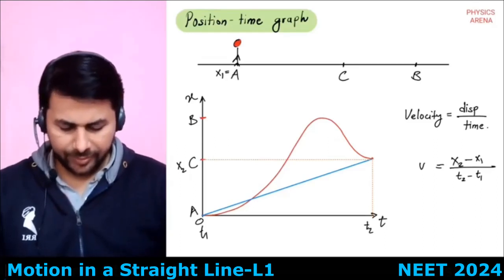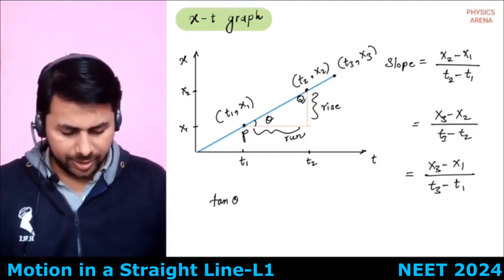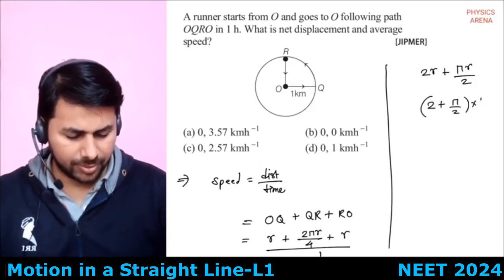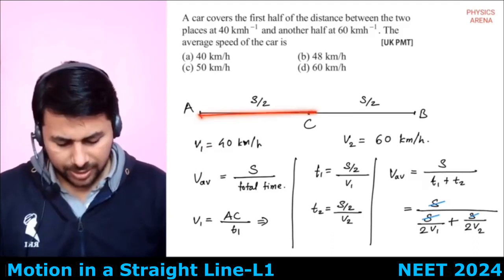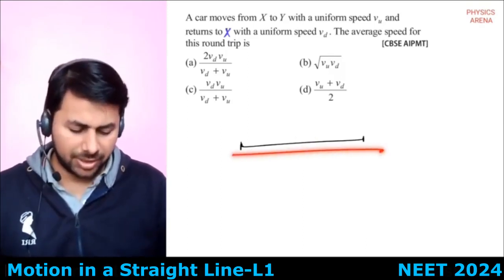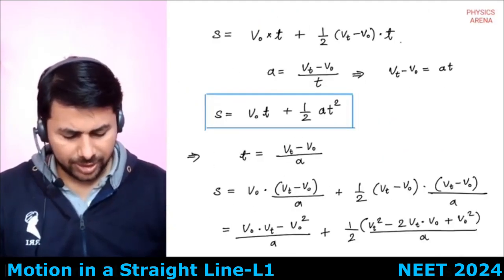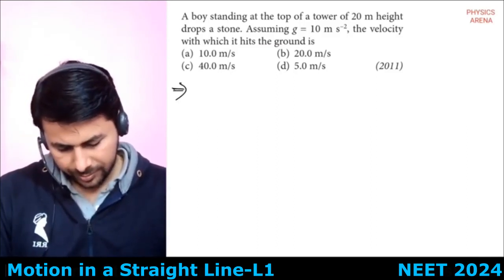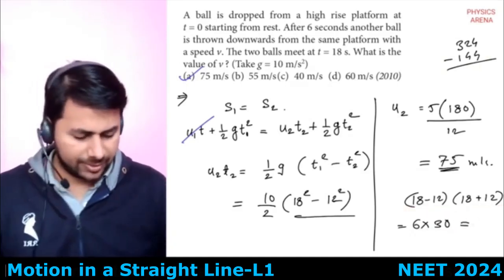L1: Motion in a Straight Line | NEET 2024 Physics | NEET Physics Arena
Hi Students, welcome to the NEET Physics Arena's NEET 2024 Physics Course on YouTube. In this lecture start the discussion of the chapter the Motion in a straight line for the NEET 2024 Physics. We discuss the motion graph, few basic formulas related to motion in a straight line and also solve a lot of previous years NEET multiple choice questions. The new lectures will come 5-days a week from Monday to Friday at 6PM. The lecture notes will be available on our telegram group.